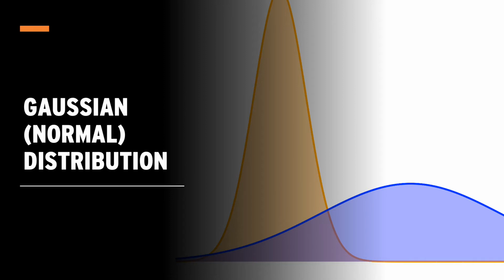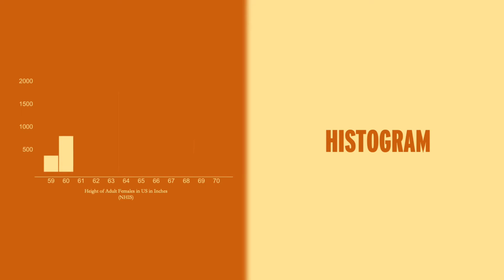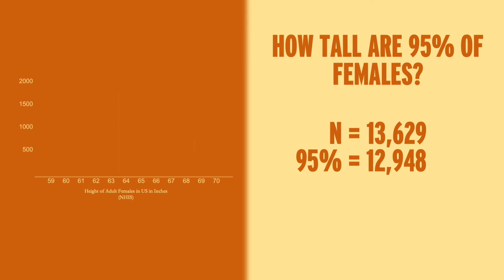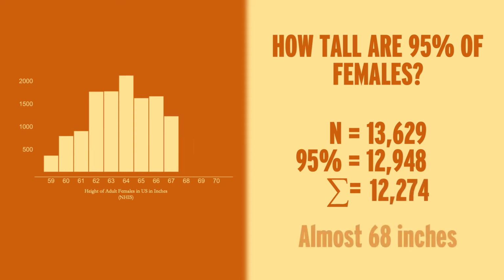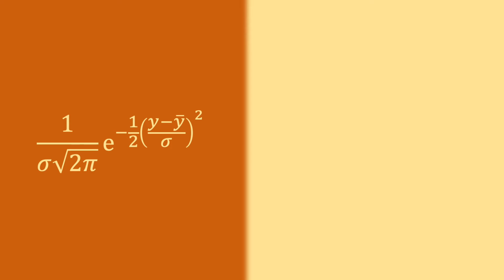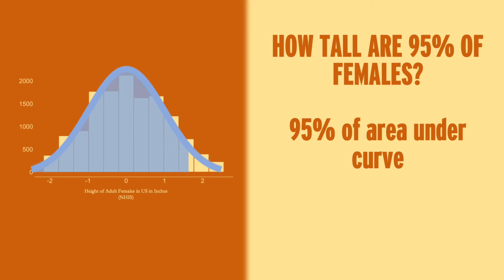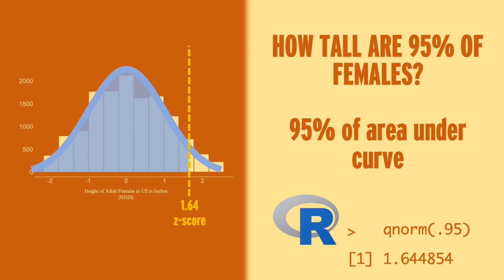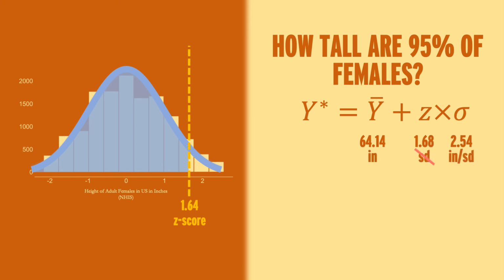Epidemiology of Everyday Life Lessons: Gaussian Distribution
This video introduces the Gaussian distribution and shows how we can use it as a model to describe variables using only two values.